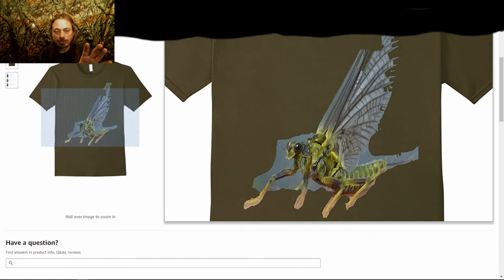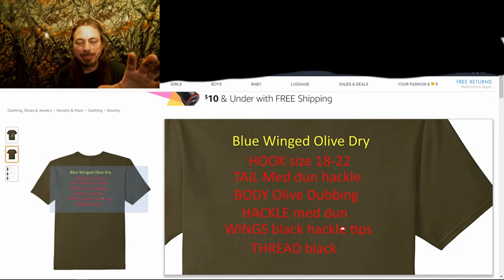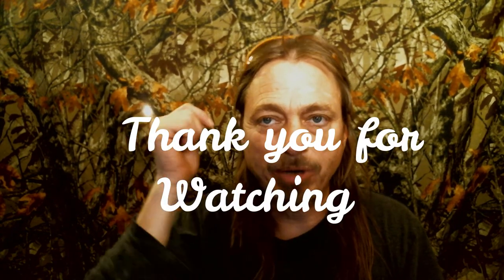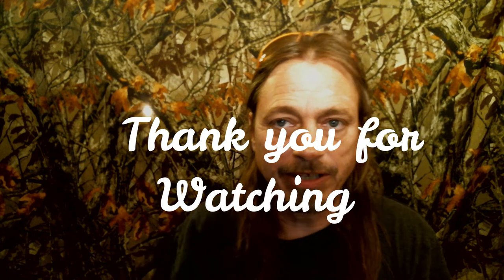The first look at our new awesome T Shirt